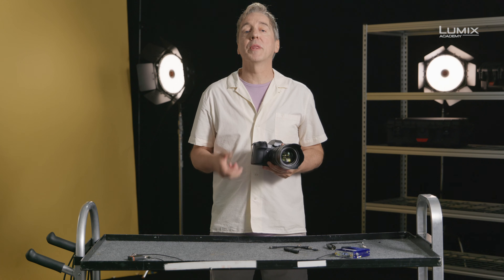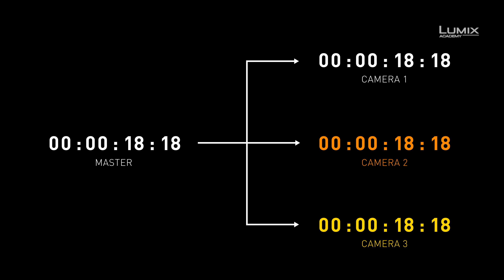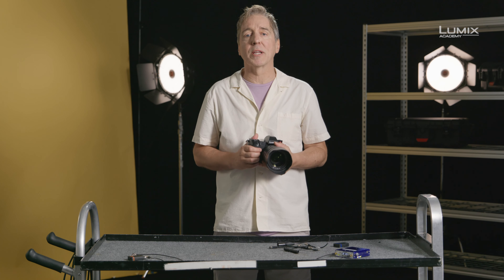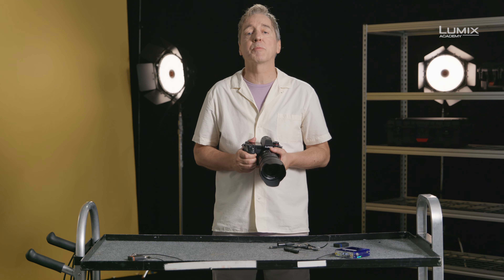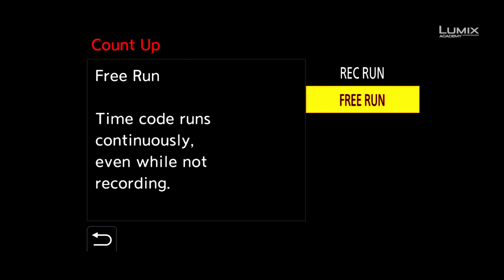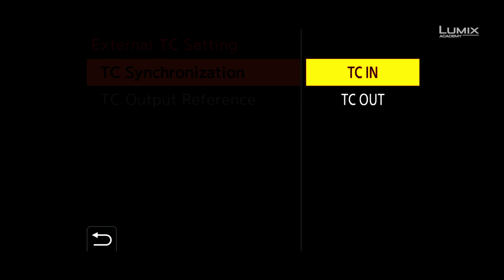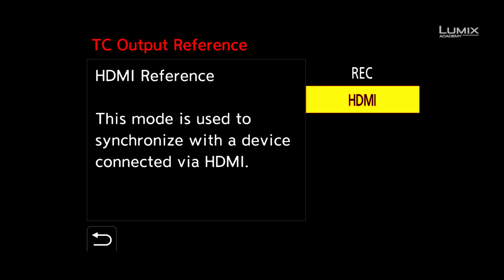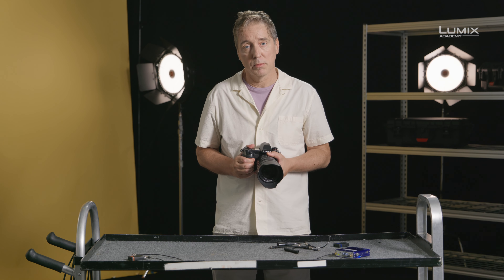17 Tutoriel Lumix S1H, Lumix Academy : Comprendre le Timecode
Le timecode est une horloge qui compte en images et est nativement intégrée aux LUMIX S1H et GH5S. Il s'agit de la méthode standard de l'industrie pour synchroniser du matériel provenant de différentes sources.
Il peut par exemple s'agir d'une configuration multi-caméras ou simplement d'une caméra et d'un son enregistré en externe. La synchronisation automatique via un timecode commun permet d'économiser temps et argent.

L'ambassadeur Panasonic LUMIX Nick Driftwood vous explique les différents paramètres timecode disponibles, vous montre comment synchroniser le timecode et comment lier des appareils non-timecode (tels que le LUMIX S1 ou LUMIX GH5) via des générateurs de timecode externes, tels que le système de synchronisation Tentacle.

Qui sommes-nous ?